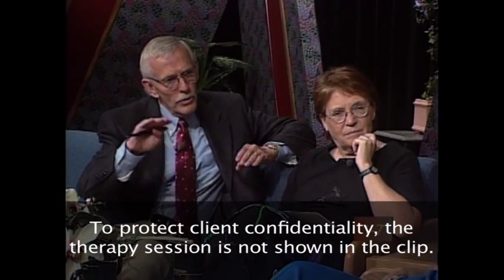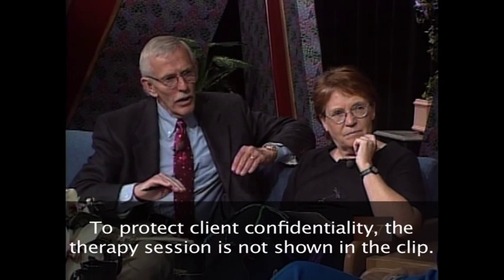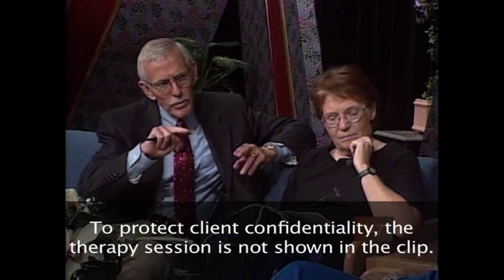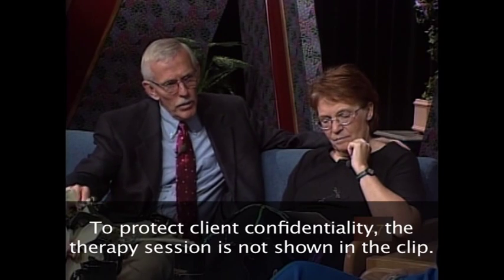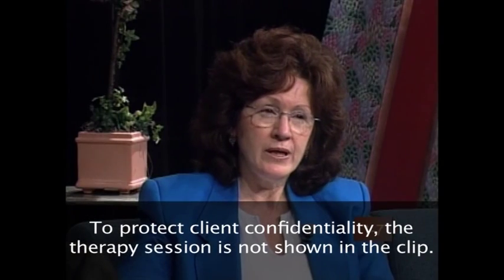Emotionally Focused Couples Sue Johnson Therapy Video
Sue Johnson demonstrates Emotionally Focused Couples Therapy in an actual couples therapy session.